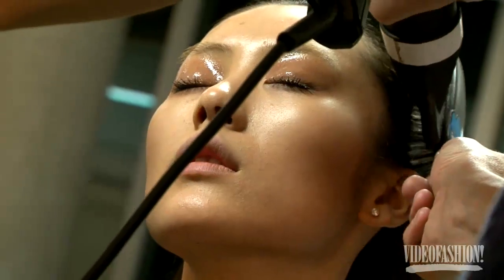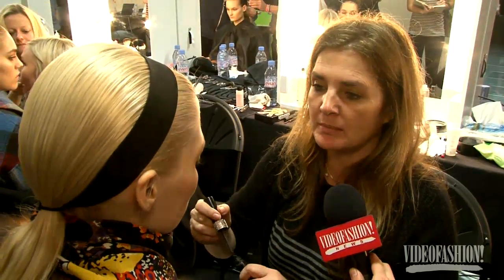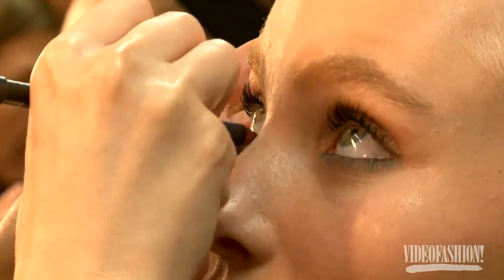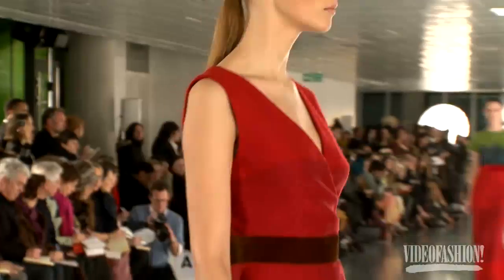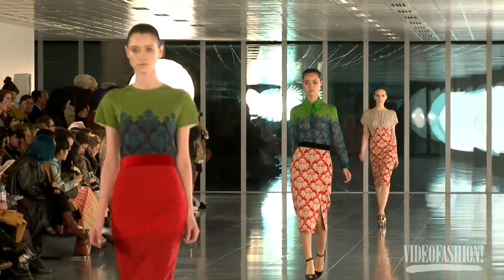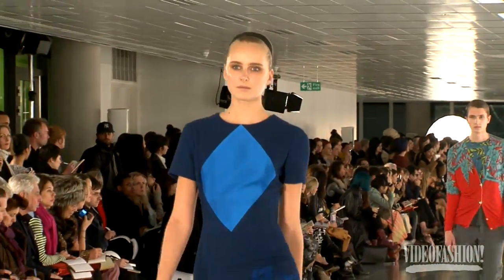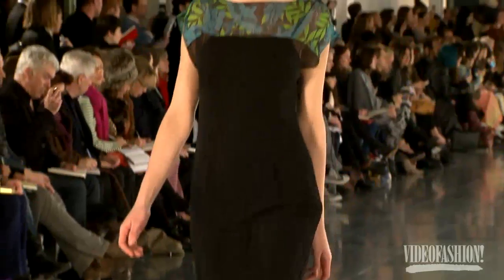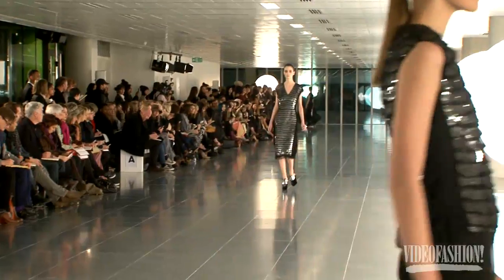Jonathan Saunders AW 2011 - Videofashion